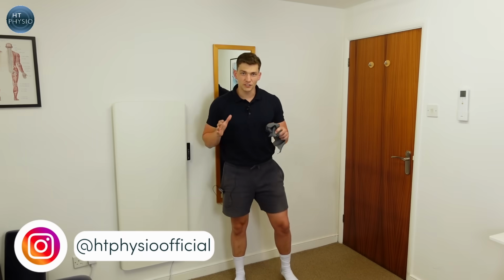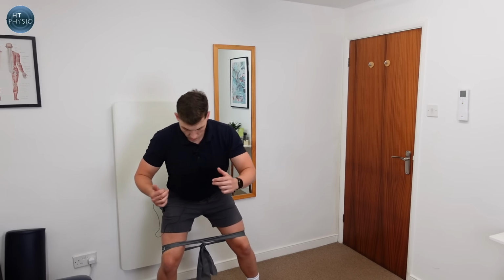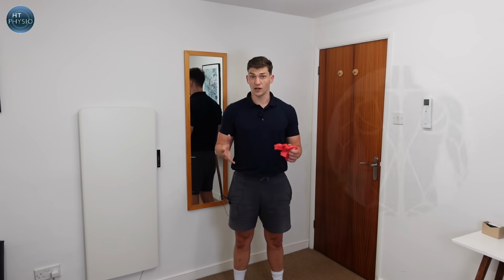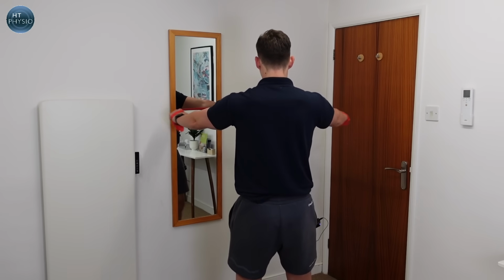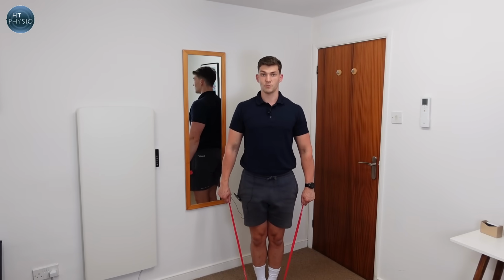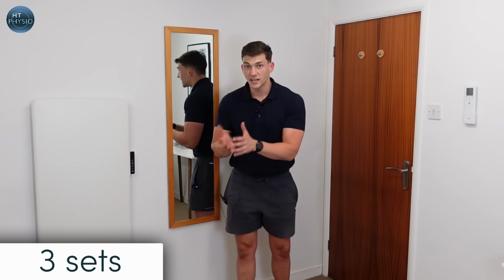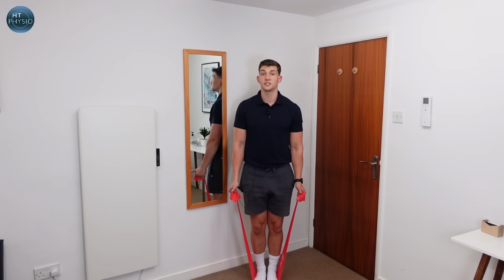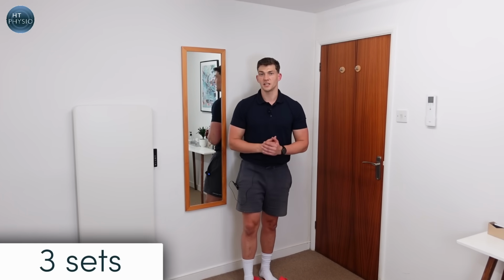Muscle Gain Resistance Band Routine for Ages 50+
Order a copy of Will's NEW book, Thriving Beyond Fifty (2024 edition), on Amazon

Want to learn my best advice for building muscle & strength over age 50? Get access to my exclusive “Ultimate Guide to Building Muscle & Strength Over Age 50” video bonus for FREE

In this episode, Farnham's leading over-50's physiotherapist, Will Harlow, takes you through a muscle gain resistance band routine perfect for ages 50+!

The following is a link to bands similar to the ones Will uses in the video

If you're suffering from nagging knee pain that hurts in the morning and stops you from walking as far as you'd like, you can take our free knee pain guide - which will give you 5 expert tips to put a stop to knee pain at home - by visiting

If you're over-50 with a painful problem in the Farnham, Surrey area, you can learn more about how Will Harlow and HT Physio can help you overcome a painful problem

**Any information in this video should not be used as a substitute for individual medical advice. Please seek advice from your local healthcare professional before taking action on the information in this video.** Full policy